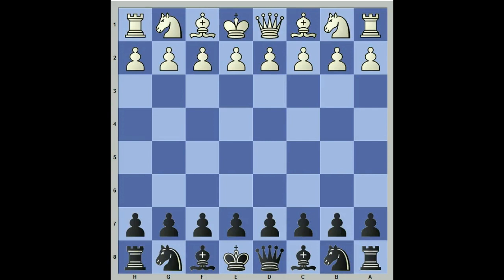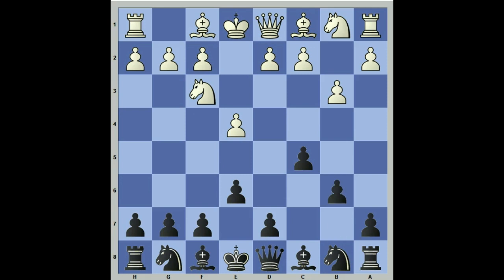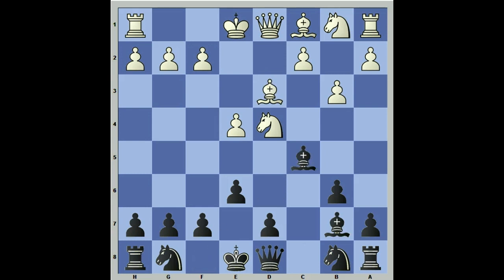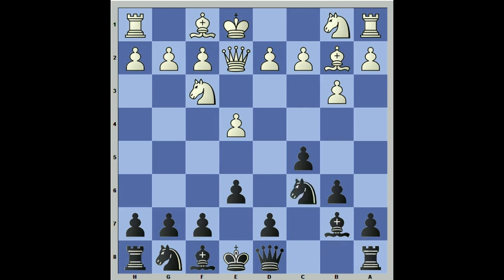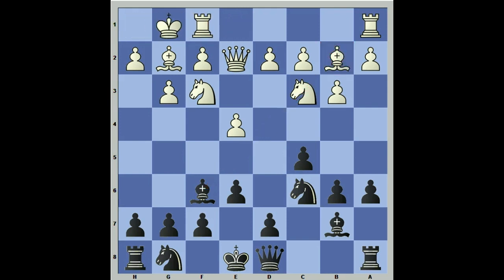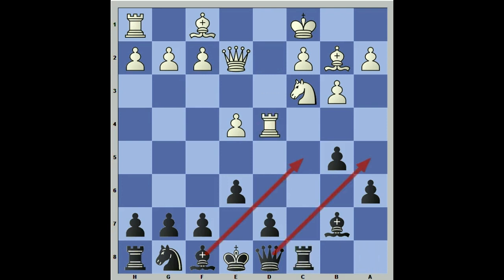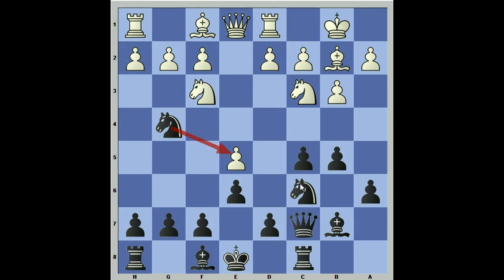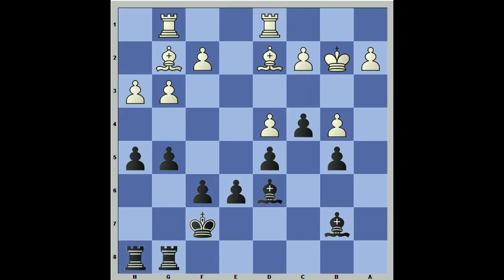Meeting Anti-Sicilians with Fire: Anti Sicilian 3 b3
Complementing the Opening Ideals from my text: Become a Chess Champion. I explore for students my suggestions in how to face early b3 variations.